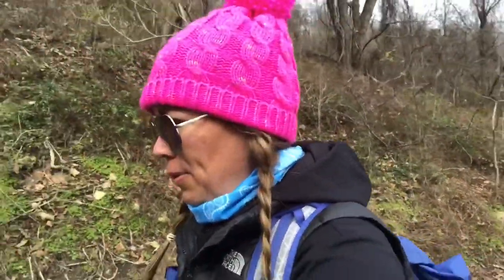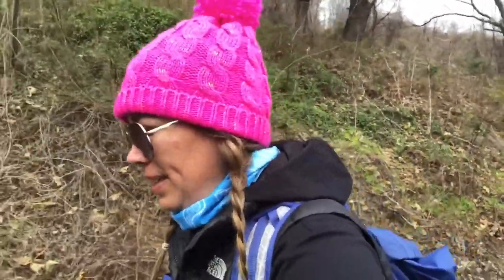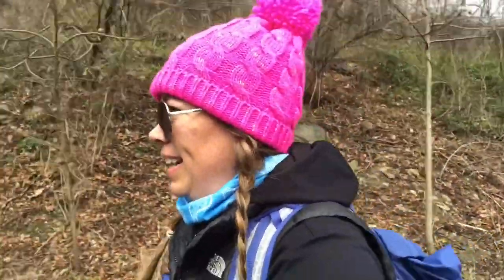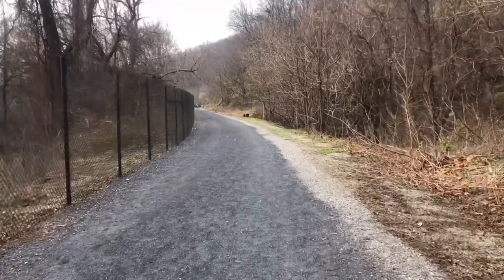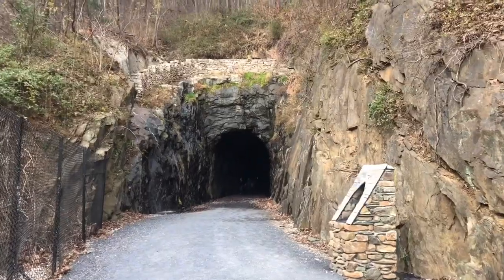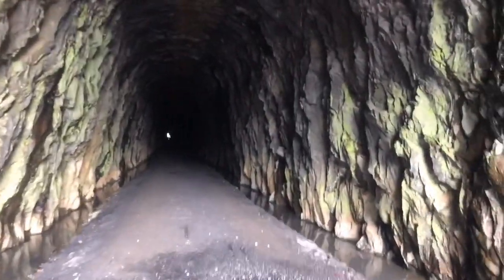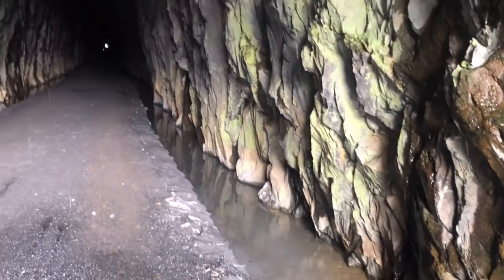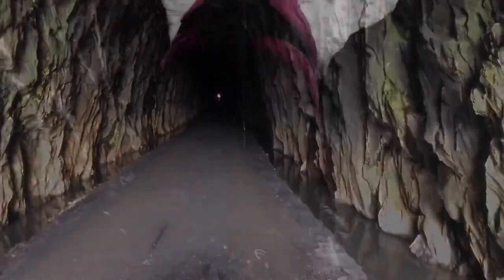Blue Ridge Tunnel SOLO Hike - Claudius Crozet Tunnel Virginia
***OTHER WAYS YOU CAN SHOW SUPPORT ***

Parking Lots
The East Entrance - Nelson County
215 Afton Depot Lane
Afton, Virginia 22920

The West Entrance - Augusta County
483 Three Notched Mountain Hwy
Waynesboro, Virginia 22980